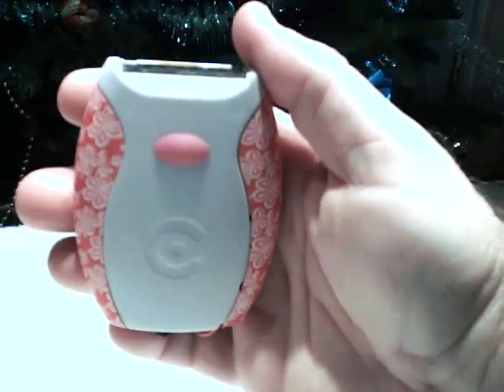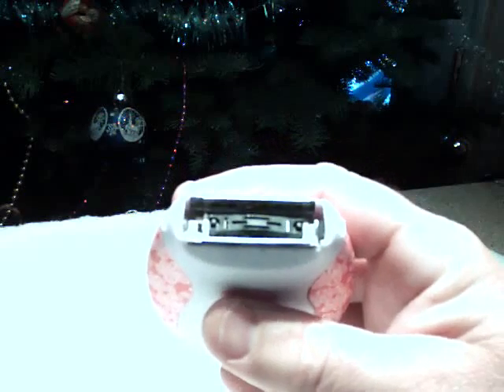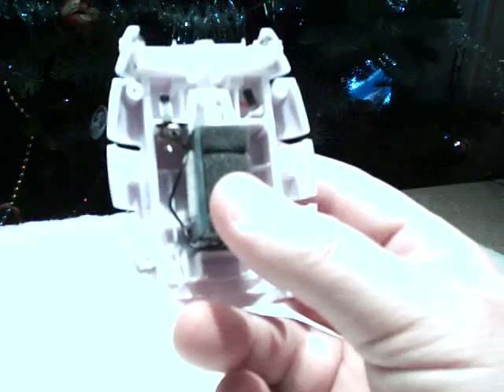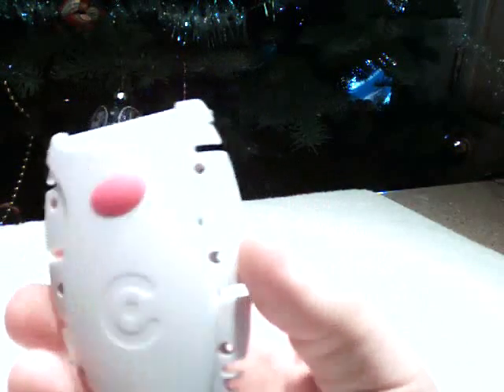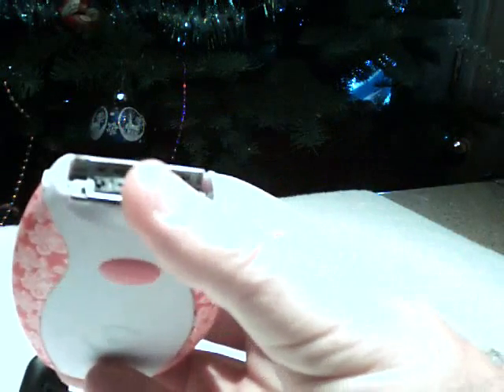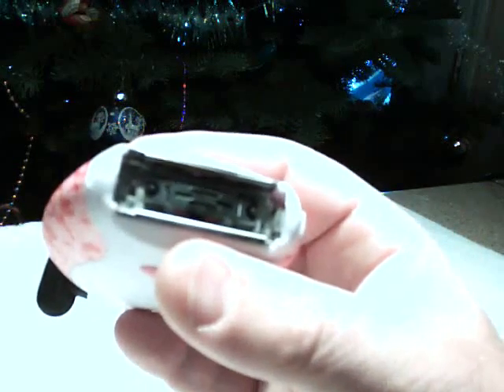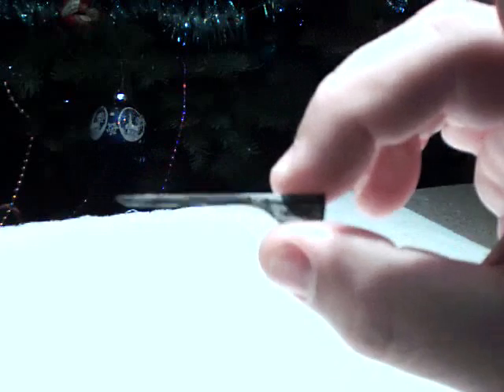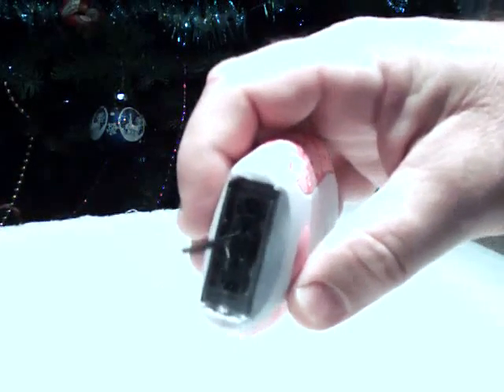WomansRazor.wmv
Physical Security Penetration Testing, aka RedTeam Engagements, have given me a new hobby- lock picking.  In this video I create a lockpick out of a woman's razor blade.  Simiar to Penetration Tests for technology, I've recently been focusing on penetration tests of physical facilities.  We conducted an assessment recently where we bypassed motion sensors, a few doors, and finally a drop-ceiling to reach a datacenter.